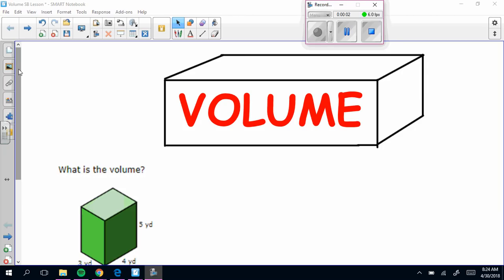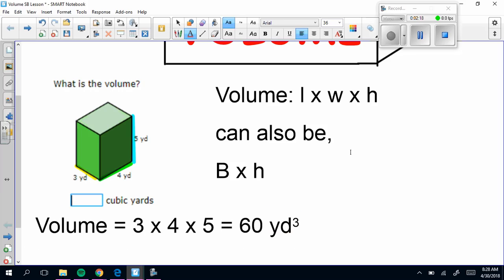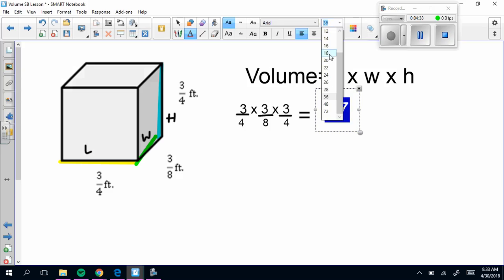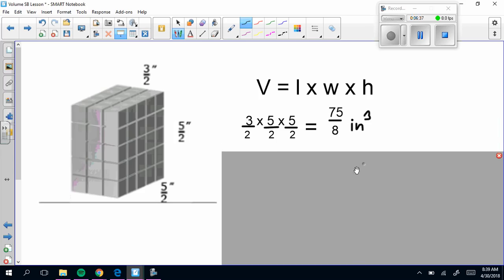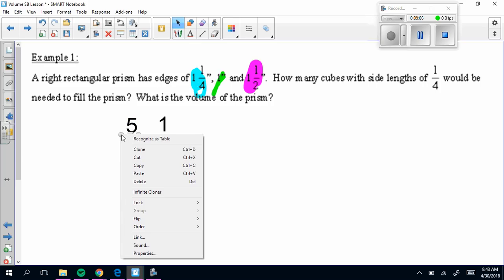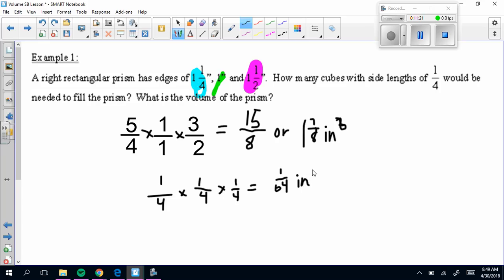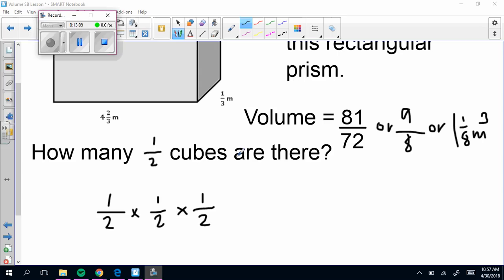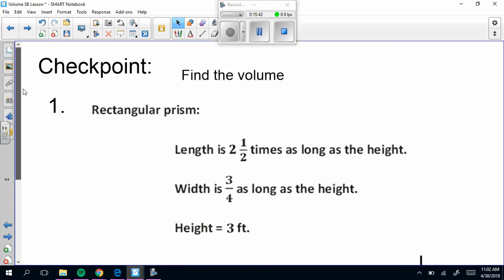Volume Guided Notes